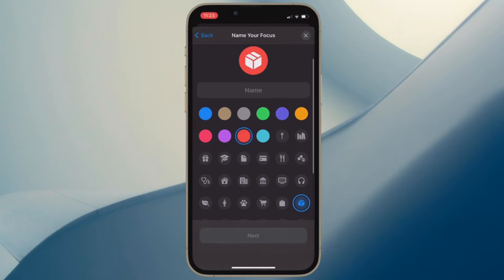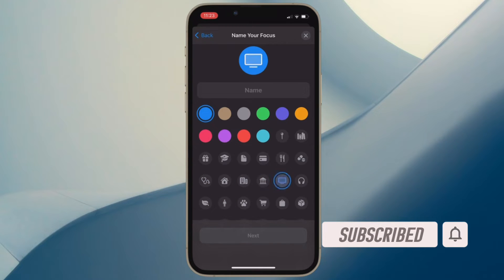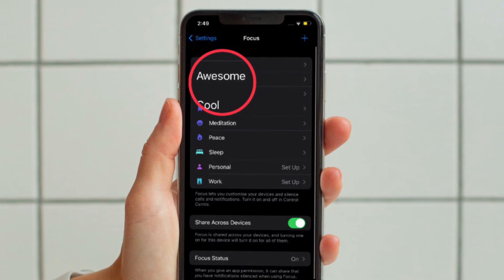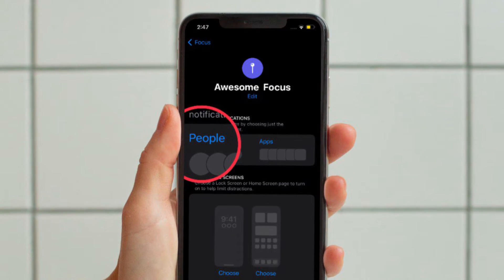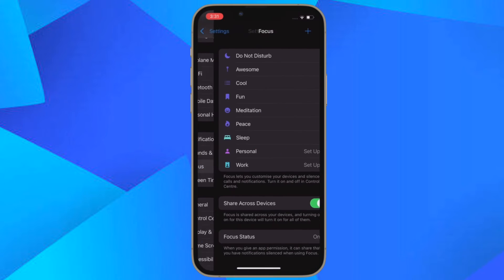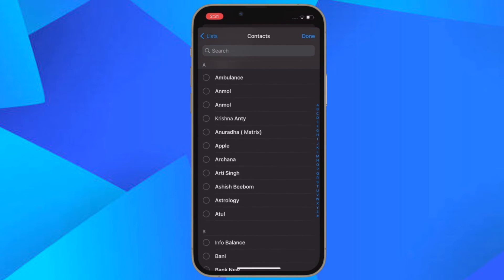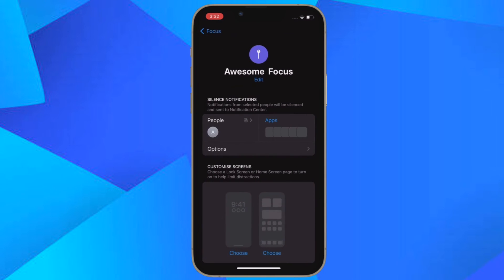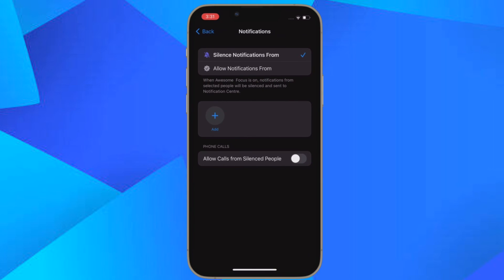How to Silence Notifications from Specific People During Focus Mode in iOS 16/iPadOS 16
Here is how you can silence notifications from specific people when Focus Mode is enabled in iOS 16/ iPadOS 16 on iPhone and iPad. Let’s find out!